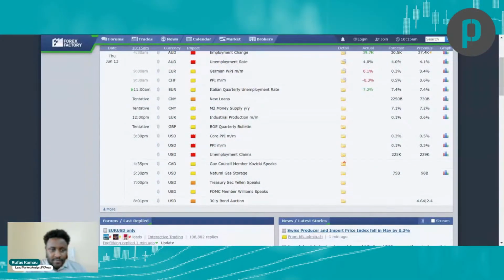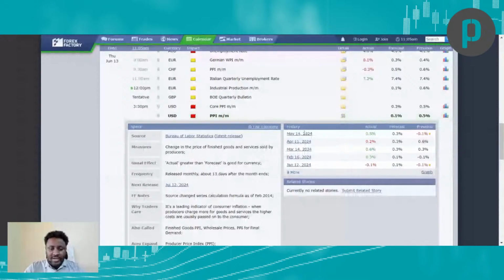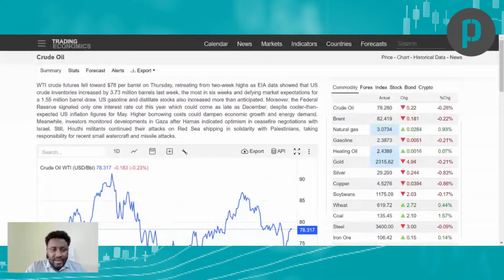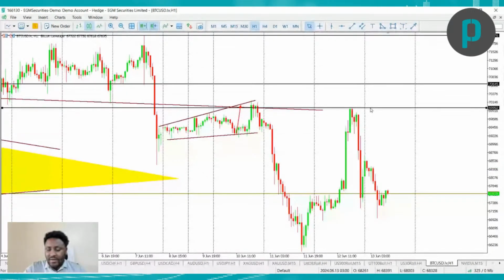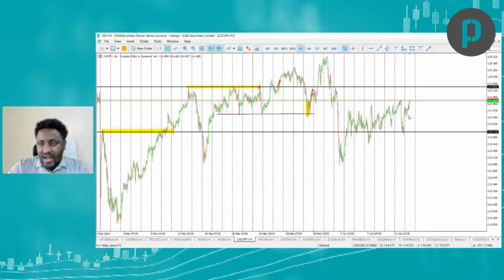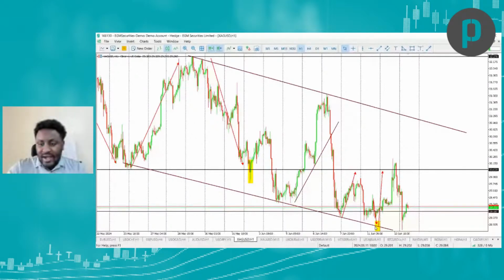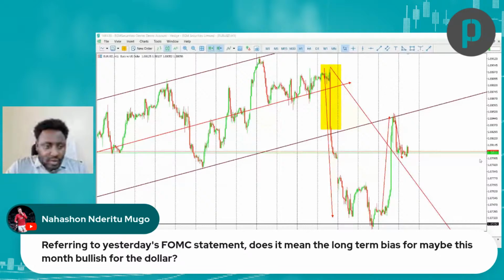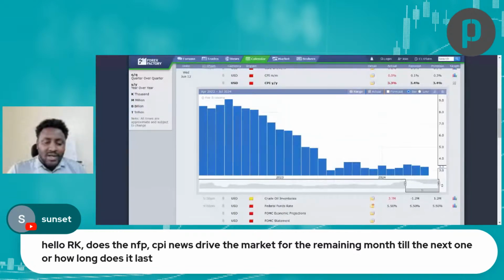Trading USD Pairs & Equity Indices After The Surprise Hawkish | 13th June Fed Meeting